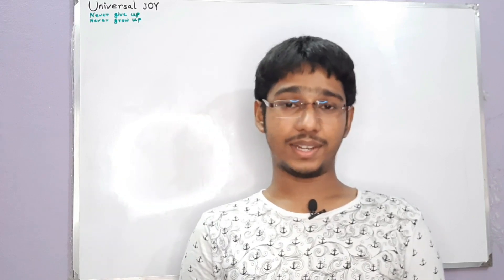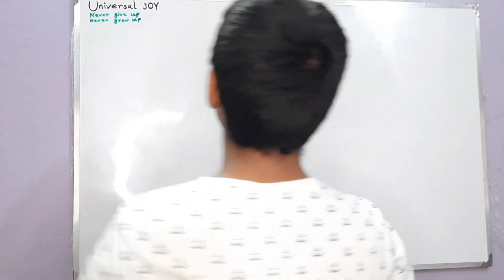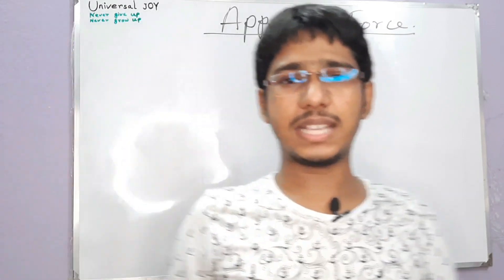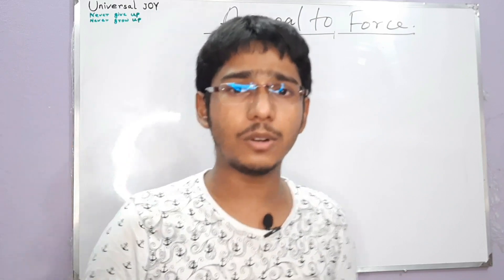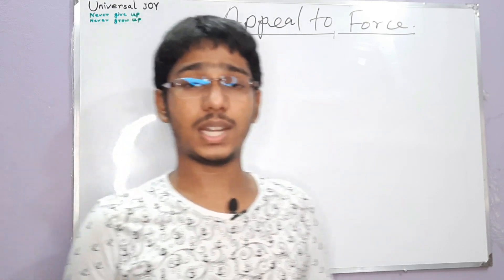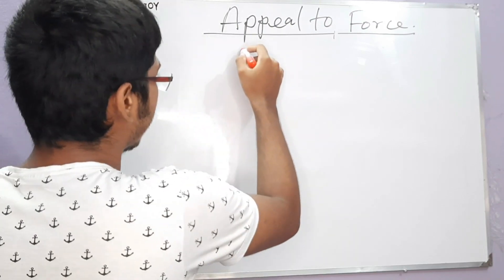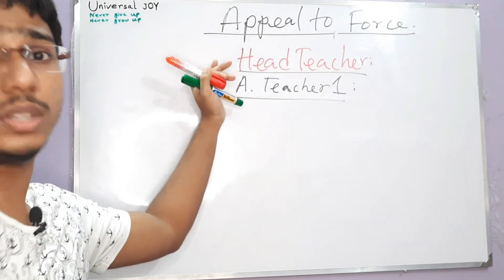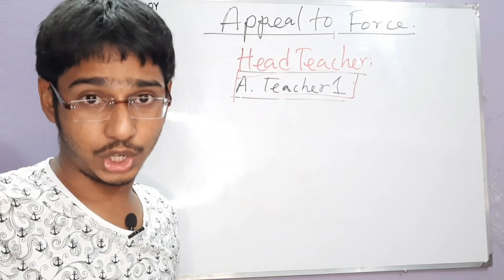Appeal To Force Fallacy | Explained With Examples | "Universal Joy"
Universal Joy is a channel that uploads educational contents and classes for both academic and non academic studies. This online based platform believes in rendering service to the student community. So, bear with us to go through a wonderful journey of this learning adventure.
Understanding Logical Fallacy is going to enhance our critical thinking ability. We face these fallacies in our day to day conversations either while talking to others or while arguing with others to prove our views. In these videos, I have tried to explain these fallacies with examples so that it becomes easily comprehensible to all of the viewers. To watch the full series click on these following links-